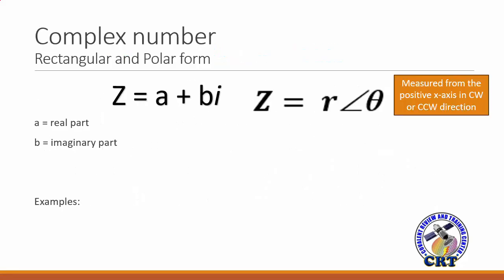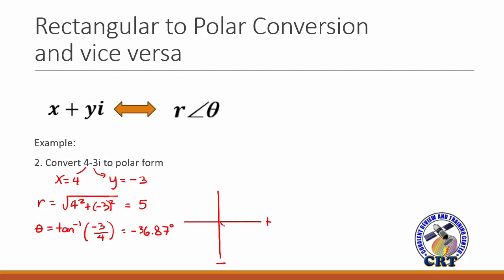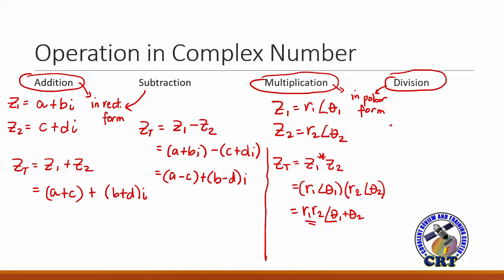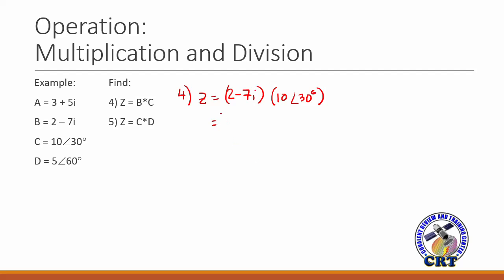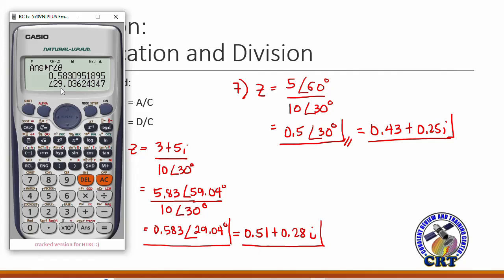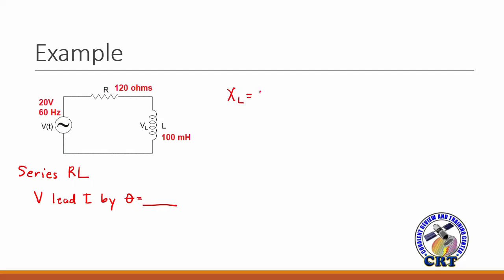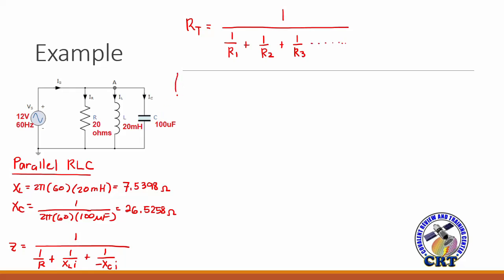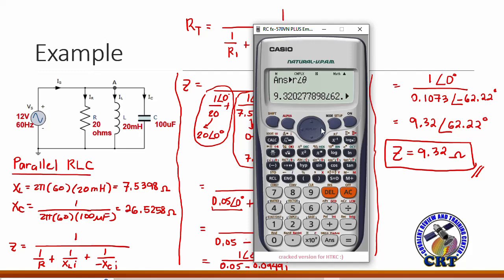Review of Complex Number w/ Application to RLC Circuit